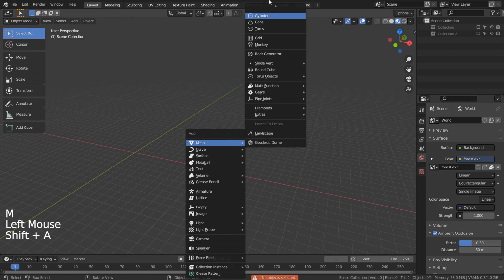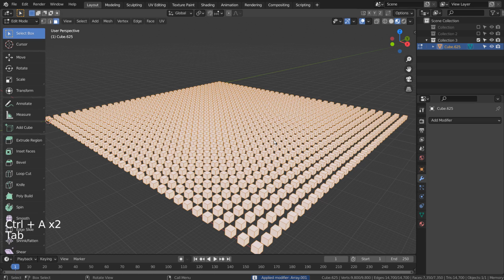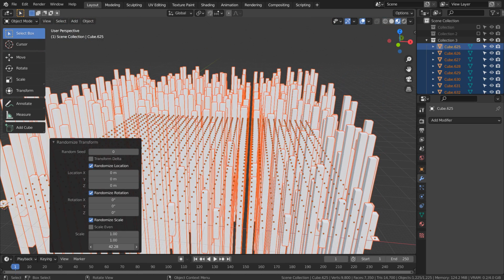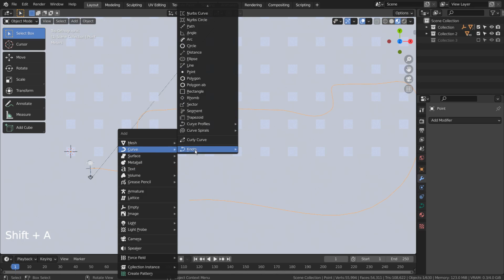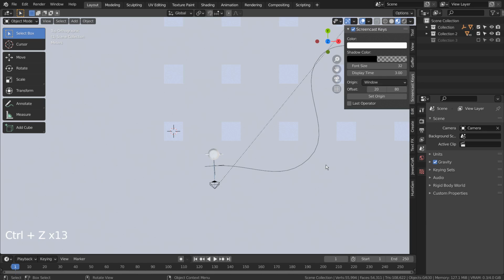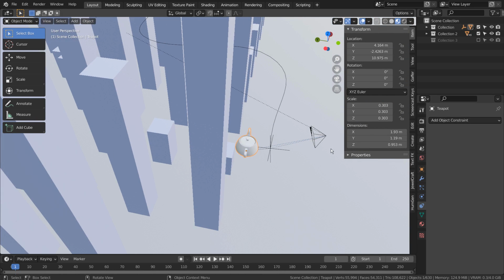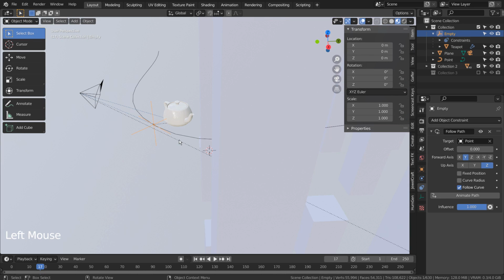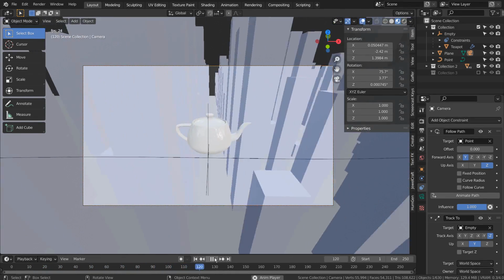Blender Tutorial - Flying camera - 1